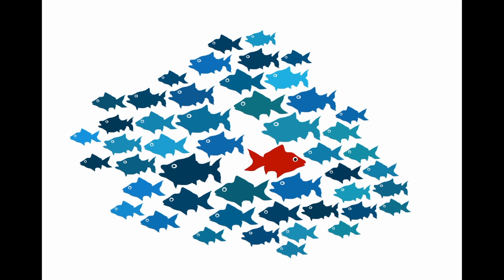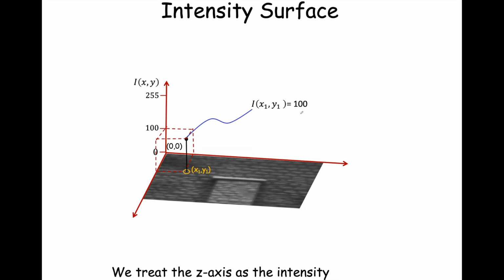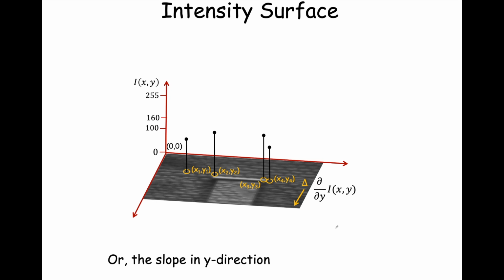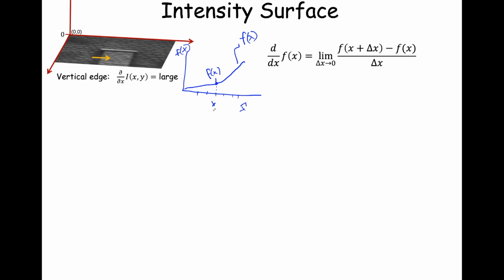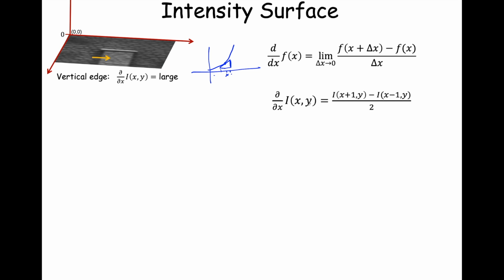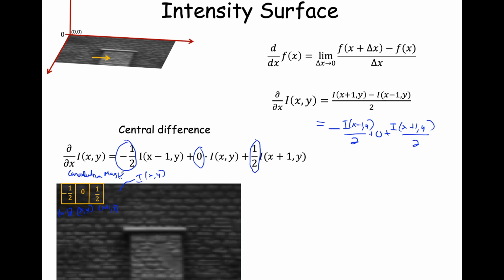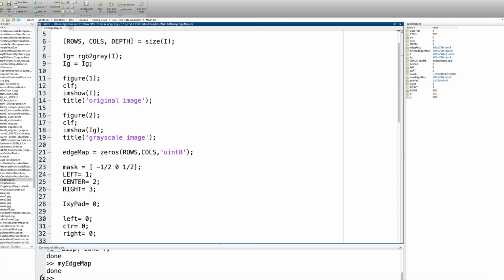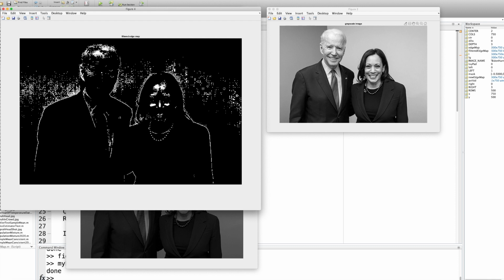Data Analytics, Spring 2021, Lecture#8, 11 Feb 2021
In this module we turn our focus to representation of the content within an image.  We begin with the Intensity Surface as a relief map and use of the partial derivative to characterize it's terrain.   From this we use the definition of a derivative to derive the coefficients for their implementation in a Convolution mask.   We then discuss other statistics you can use on the resulting edge map to extract edge information from the image.  We finish with a MATLAB demonstration.